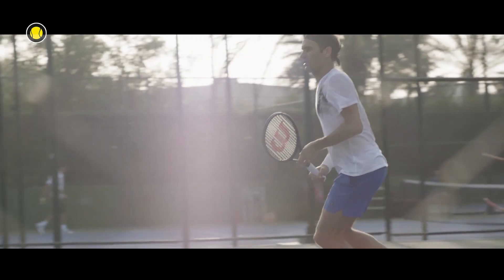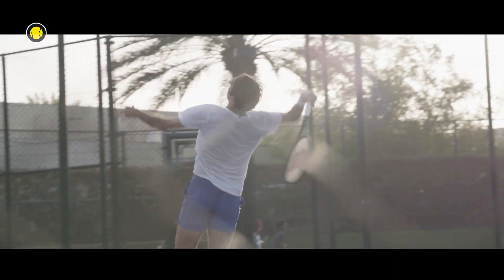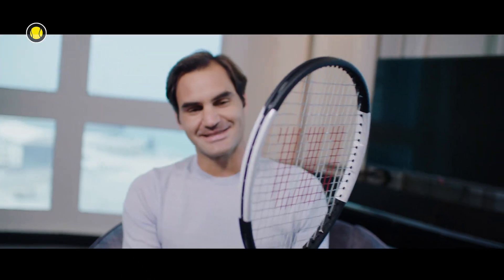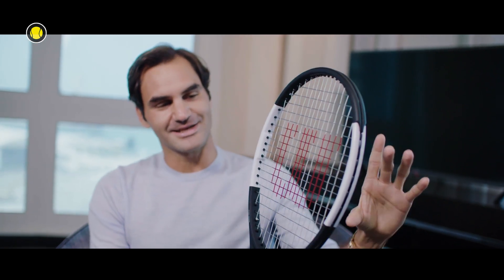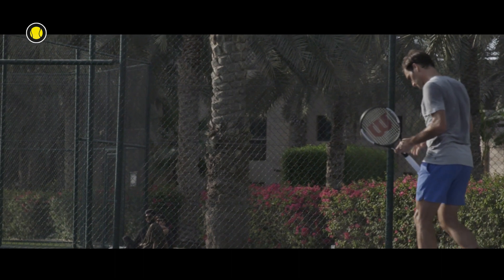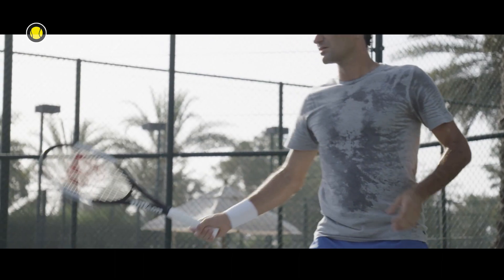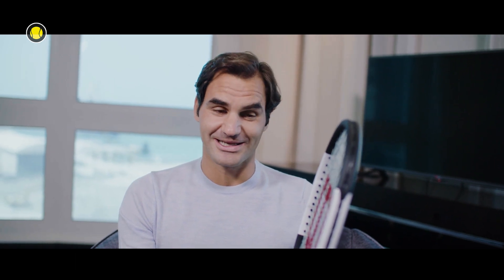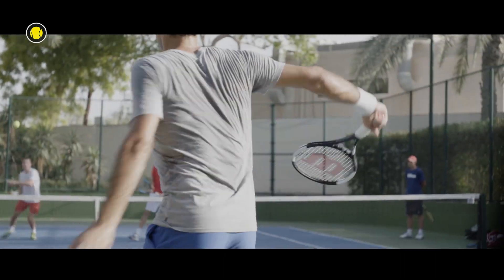Roger Federer's new Pro Staff | Racket | Tennis-Point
Roger Federer tells you all about his new Racket, the Wilson Pro Staff RF97. From his old successful racket, to his new white racket. Relive some of his best moments at the tour and see his emotional side with this new Pro Staff RF97.